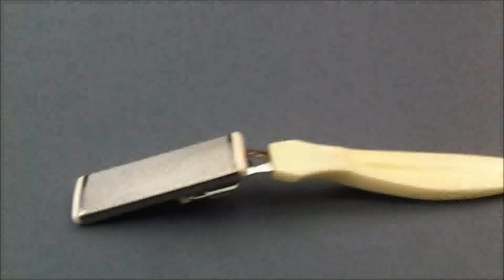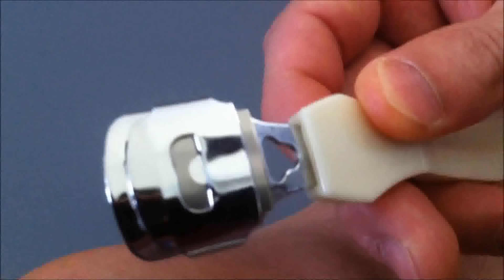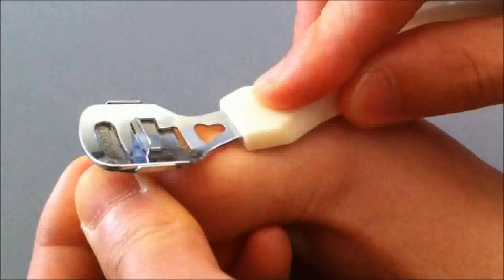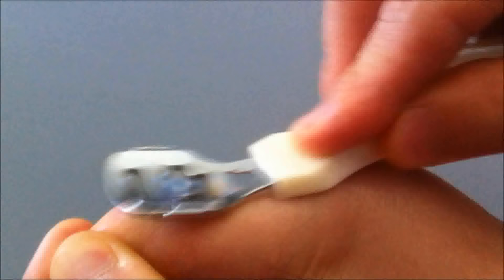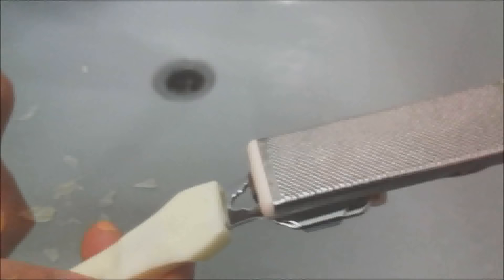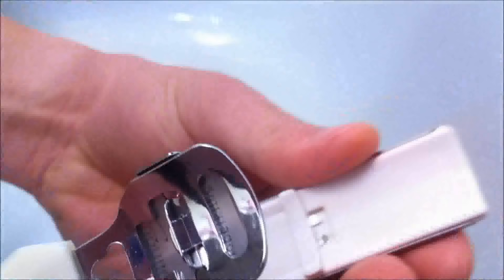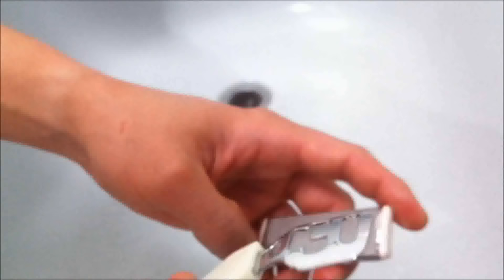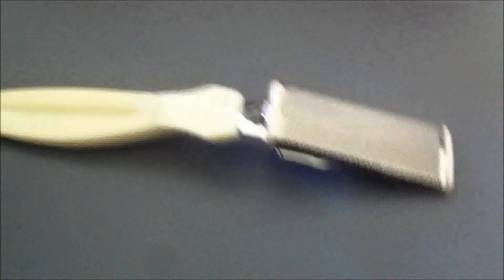Smooth Feet Tutorial: How To Use The Glamscious 2 In 1 Foot Rasp File & Callus Remover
Foot Rasp File and Corn Callus Remover (2 in 1 Product) - Salon Results At Home and Save Money - Foot and Toe Corn Callus Remover and Pedicure - Durable, Lightweight and Easy To Clean- Quality Made with German Blades - Getting Smooth Feet Is Easy With The 2 In 1 Foot Rasp File and Callus Remover